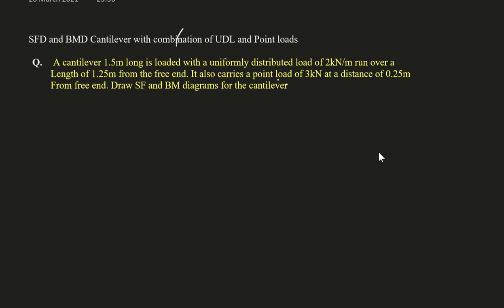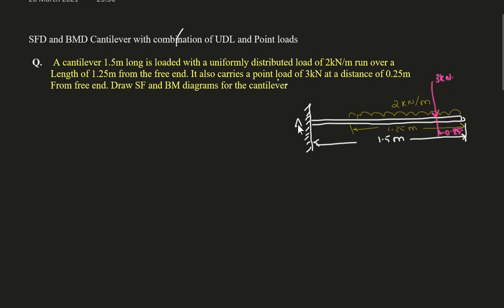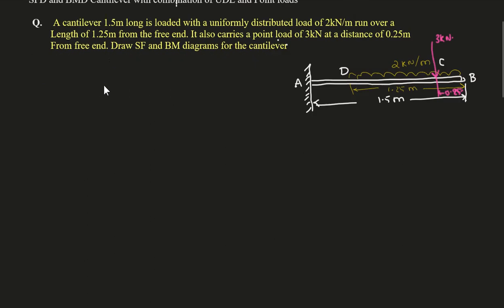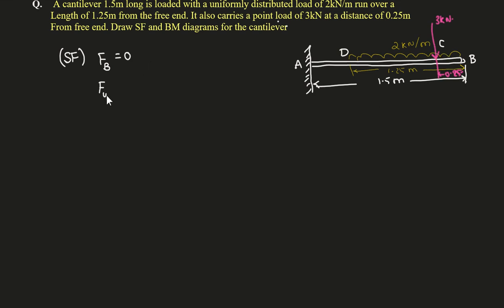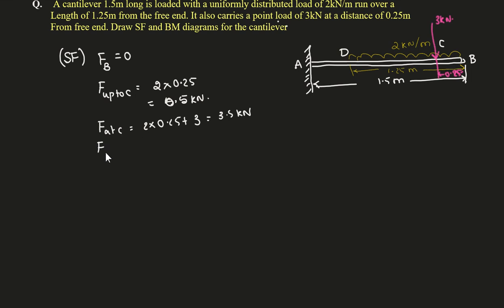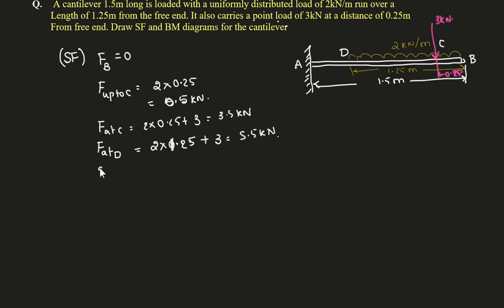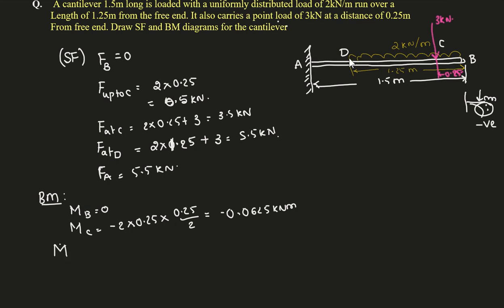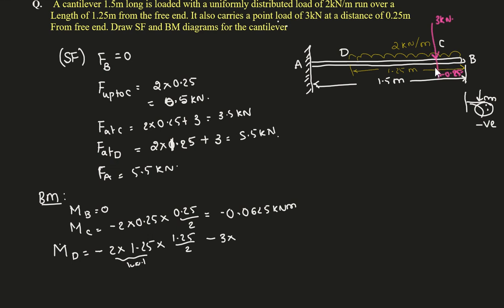Cantilever with Combination of Point load and UDL | SFD & BMD || Strength of Materials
The video is about a numerical problem on Shear Force Diagram and Bending Moment Diagram for Cantilever beam with combination of point load and uniformly distributed load.